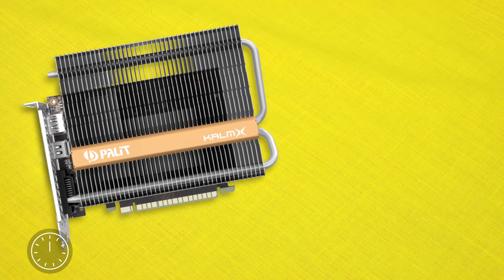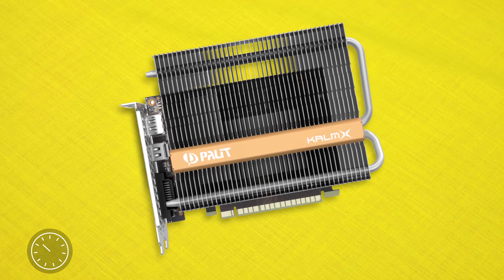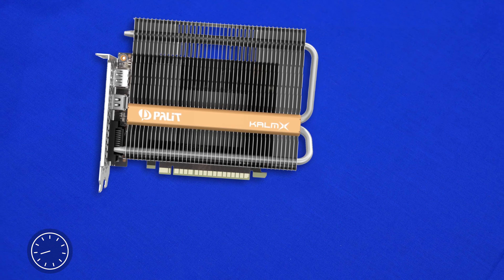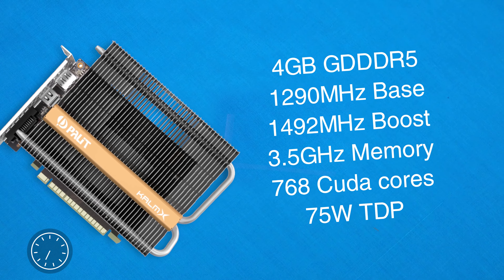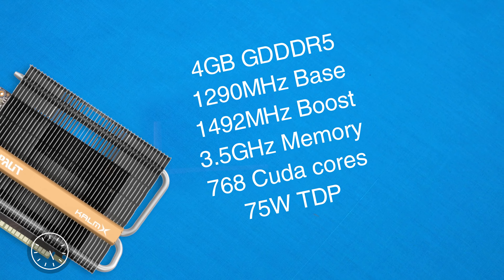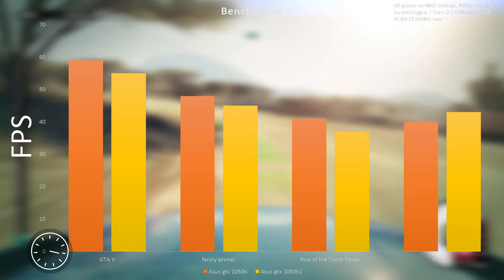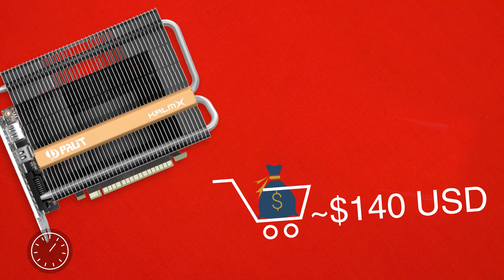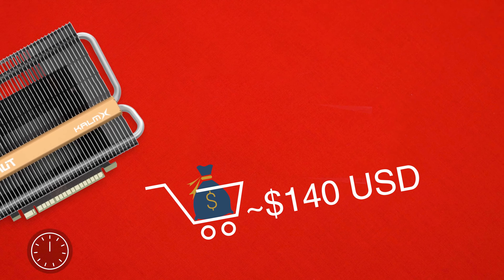Palit GTX 1050ti KalmX 60 Second Break Down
Today we check out the Palit GTX 1050ti KalmX

Intro:
Rootkit - Real Love
Outro:
Rezonate - Rebirth